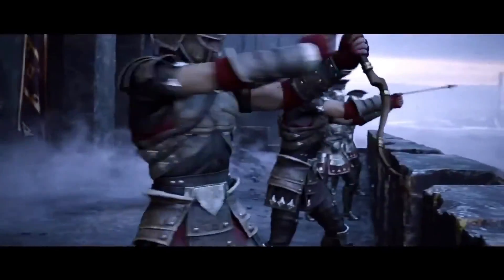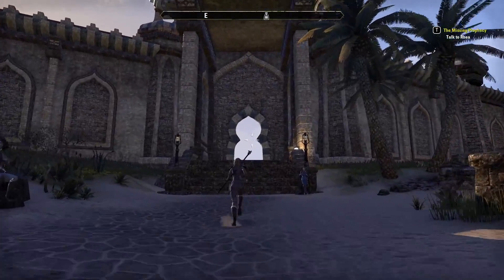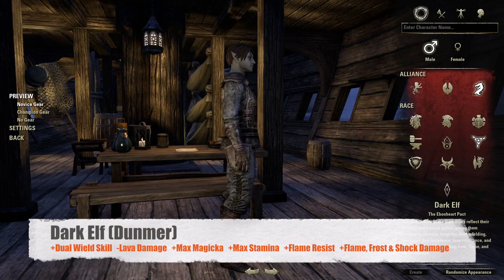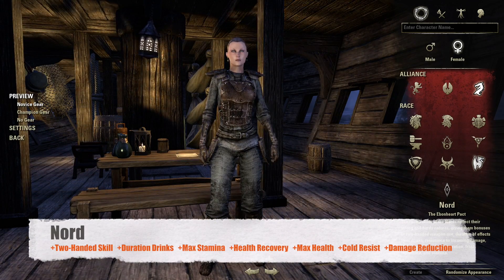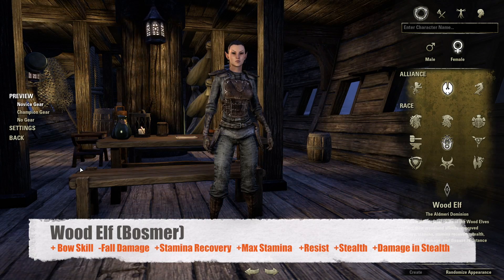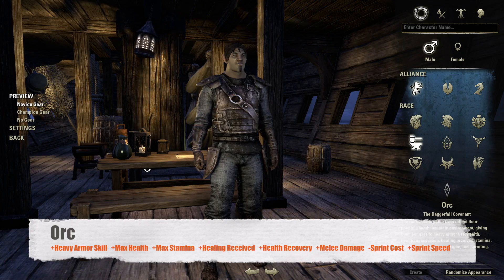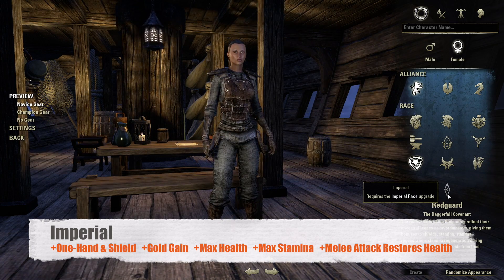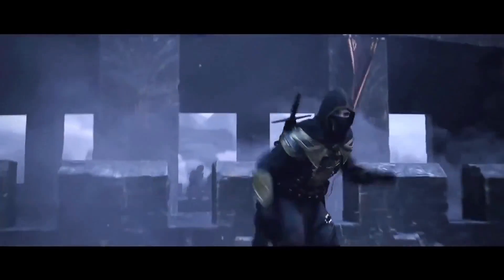Elder Scrolls Online Races - Guide to Racial Passives & Start Zones - Which Should You Pick?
Skip to 2:11 if you are just here for racial abilities.

In this video Vress takes a detailed look at elder scrolls online races. We cover which ESO races are best for the primary roles of tanking, healing and dps. We also consider other factors such as character look and feel, and the starting zones for all three factions.

**Keyboard: Razer Blackwidow Tournament Edition
(Amazon UK)
(Amazon US)

(Amazon UK)
(Amazon US)

**GPU: MSI NVIDIA GeForce GTX 1060 GAMING X 6 GB
(Amazon UK)
(Amazon US)